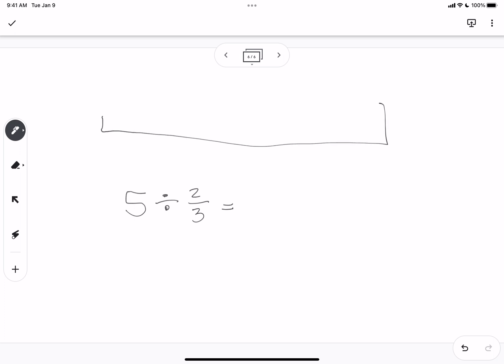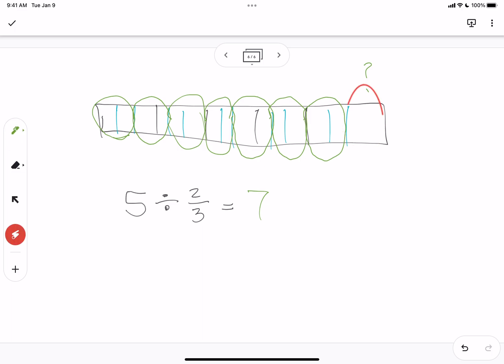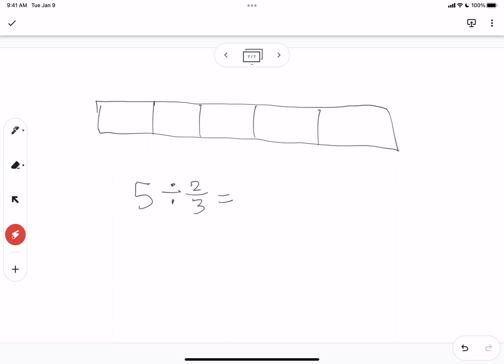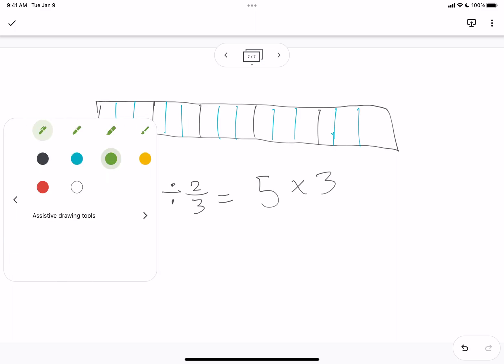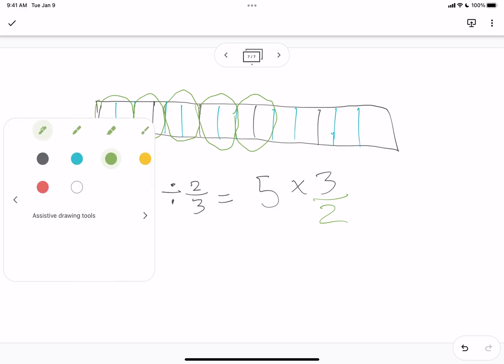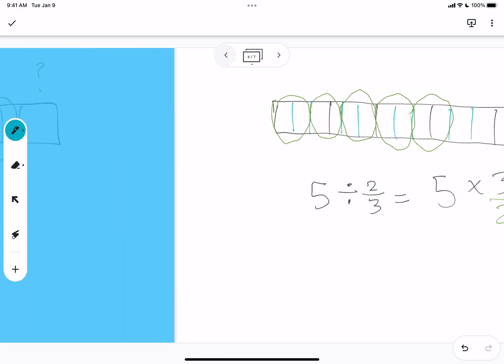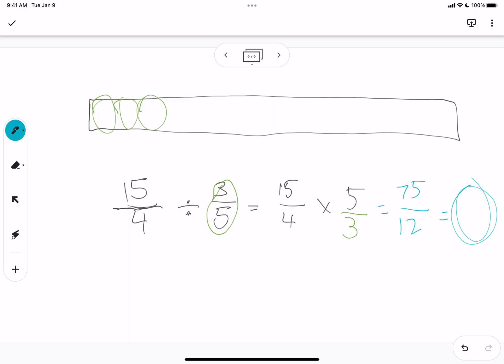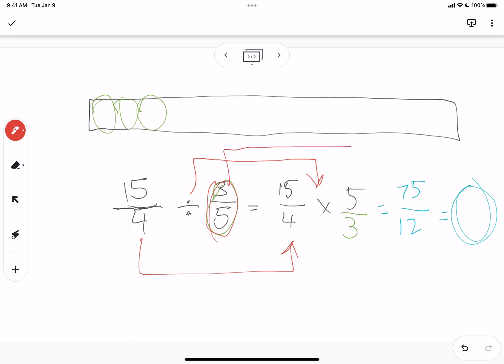Why multiply by the reciprocal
When you divide fractions, why do we flip the second fraction and multiply? This video answers that question?

Dividing fractions. Fraction division.